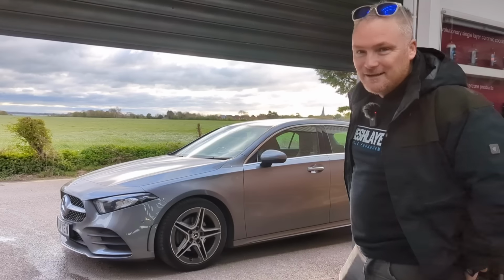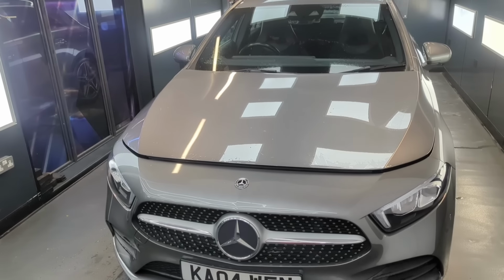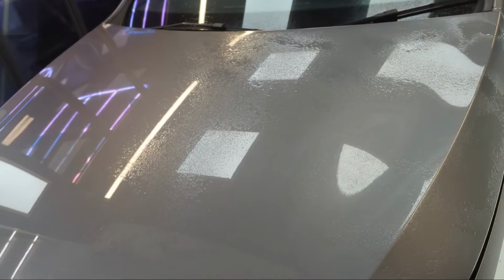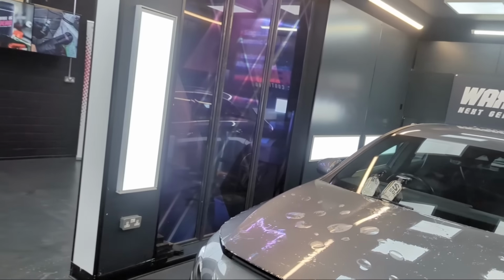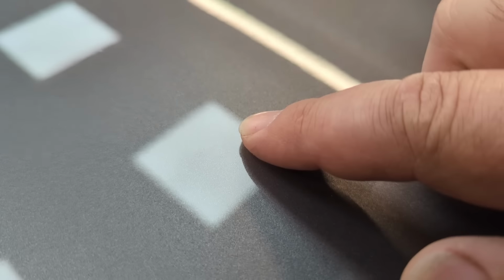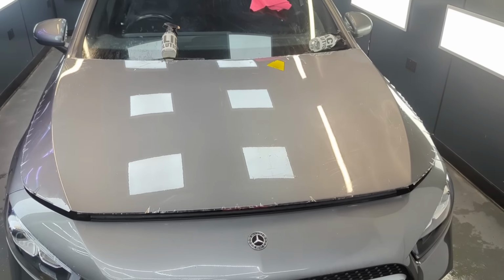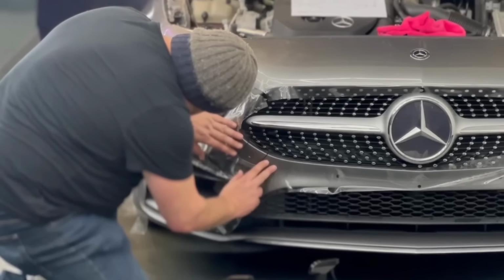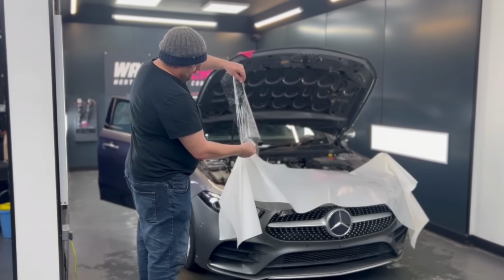R.I.P PPF | Save a fortune do it yourself!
For all Detailing Services and PPF and VINYL and Ceramic Coatings

My Main Camera

Bargain Amazon Wash mitts

Recomended Products